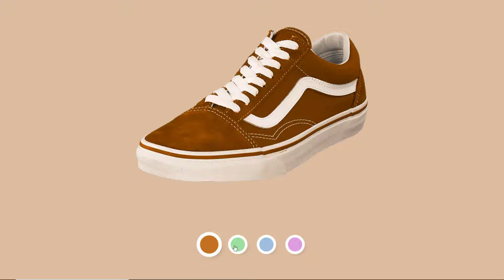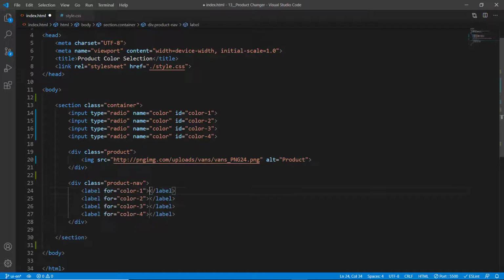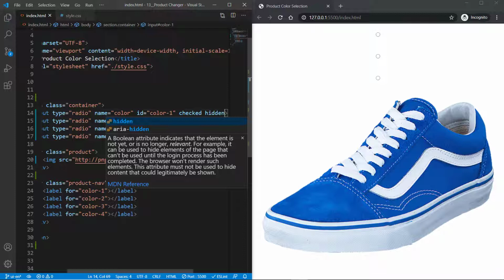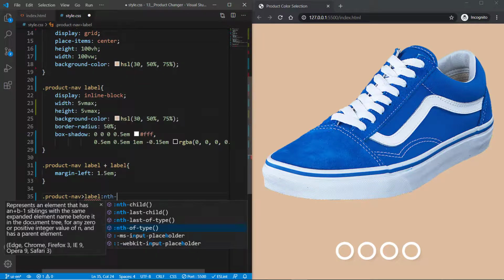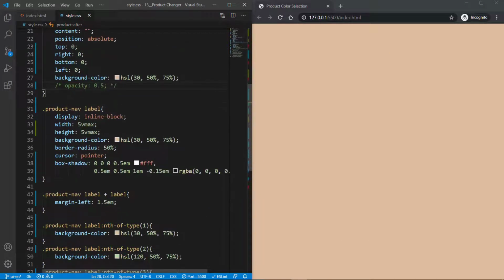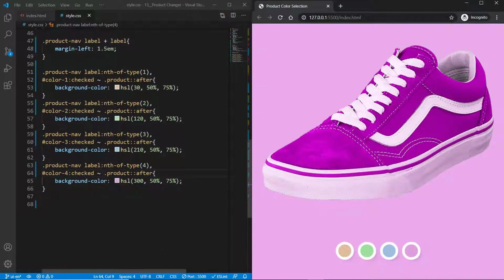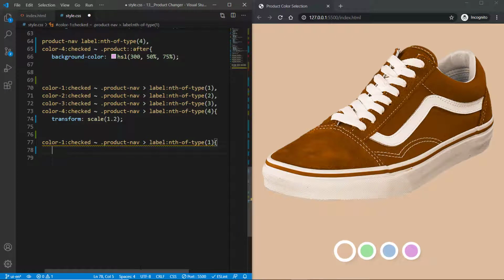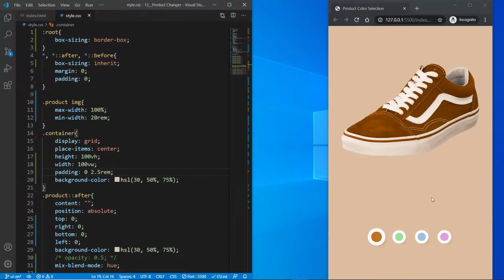CSS Blend Modes - Product Image Color Selection with HTML and CSS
You will learn how to use mix blend mode in css to create a real world product color slider where you can select different colors of the product by clicking on the desired colour label.

The magical thing is that we are doing this completely in pure css and we don't have to worry about writing javascript. To demonstrate how to use css blend mode, in this case mix-blend-mode to kind of blend two layers (namely a product image and a background layer created with html) together.
We are going to create a product image color selection page in HTML and CSS where we can select different color based on the colored labels using Pure CSS without writing a single line of javascript. This can be considered as the product image slider where we can showcase different product colors and provide the user to select the desired color of the product using the labels.

Time Stamps:
00:00 Intro - CSS Product Color Selection
00:35 Creating HTML Structure of the Product Slider
04:35 Applying the basic styling to the Product Slider with CSS
06:41 Styling lables with CSS to make them look like circular buttons
09:45 Different background colors for the label elements
14:28 Using CSS Mix-Blend-Mode to Blend Product Image with Product layer
15:06 Image Color Selection Based on Individual Colored Labels
16:36 Visual Feedback for Selected Label Color with CSS Transforms

Awesome Videos on CSS3